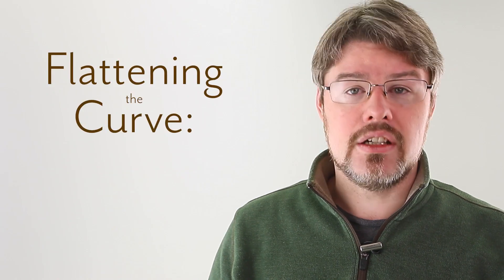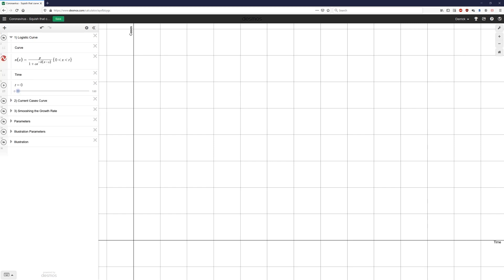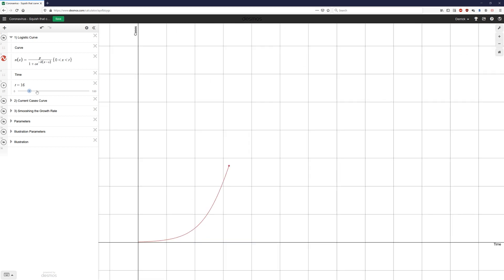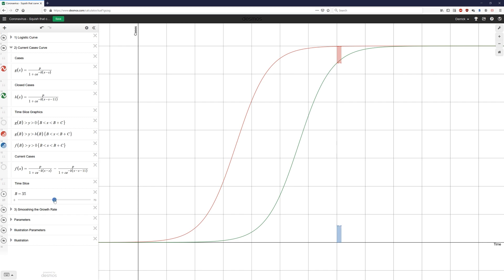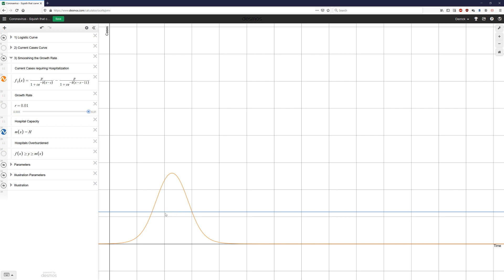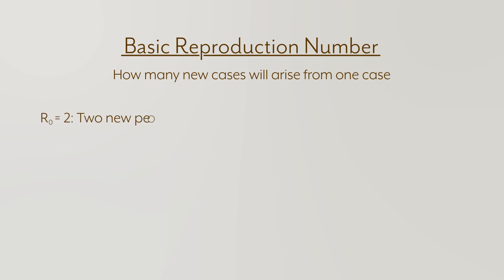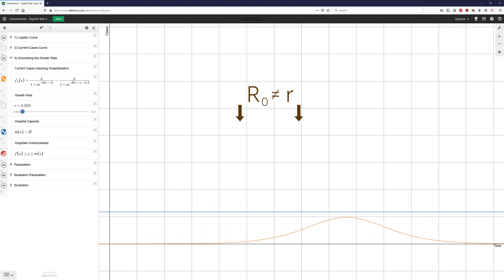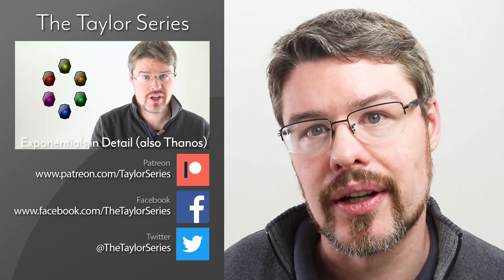The Math behind Flattening The Curve of the Coronavirus / Covid-19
This is a more serious video than my usual fare. But, understanding better how the math behind these epidemics work can help inform us about what's to come and what we can do.

A short bit of background, if you'll indulge me. I have been wanting to make a video on this topic, but things moved so quickly that each time I started a version of this, current events outpaced me. So, I cranked this out in a single day from writing to filming to editing to publishing! As a result, some of the audio is a bit messed up, and there are fewer animations and gags. But, the math is still good, so I hope you'll take something away.

Extra Special Thanks to Brad Heller for helping me iron out this video!

Music Credits (from AudioBlocks):
Main background music: Island Fun by Neil Cross